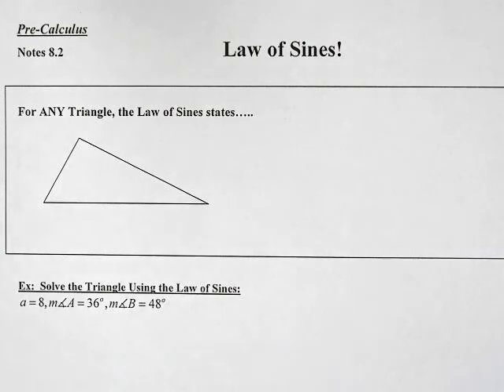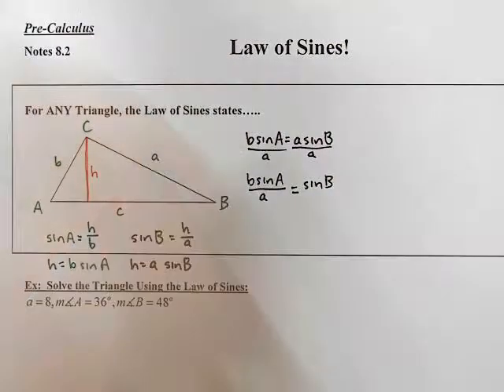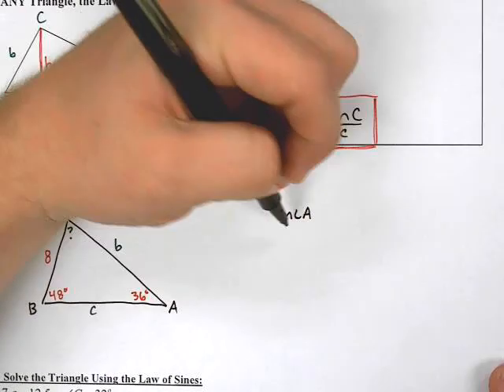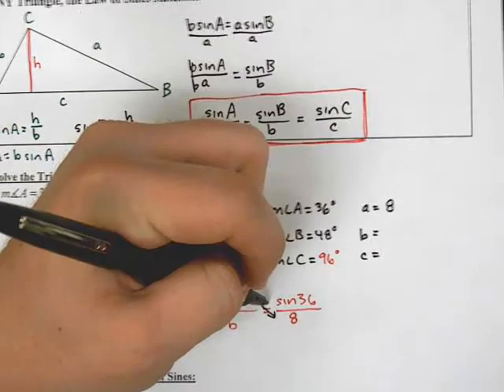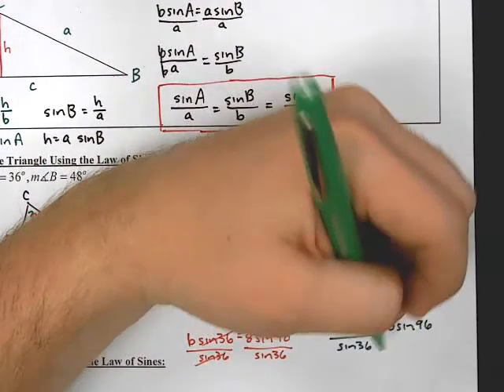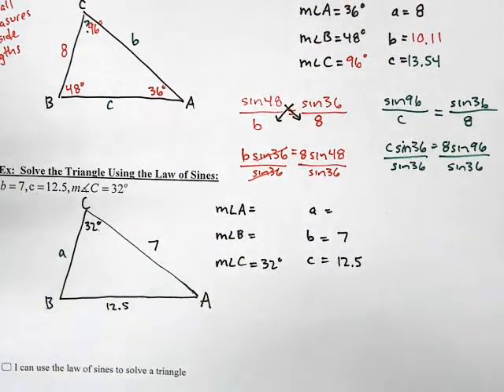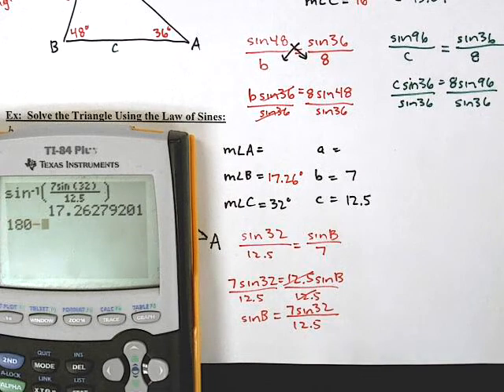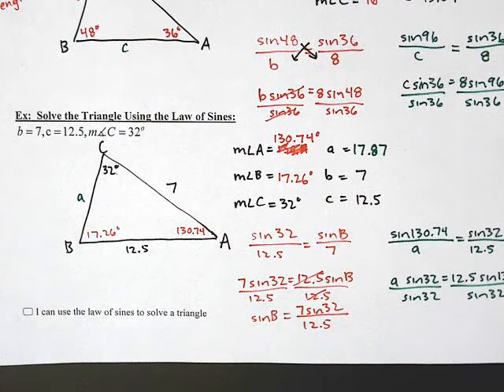Section 8.3 - Law of Sines